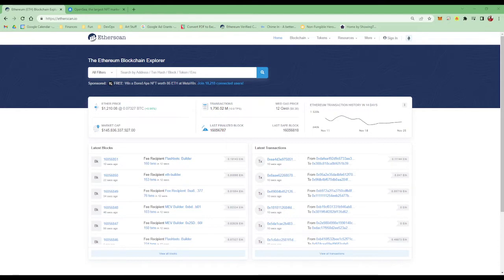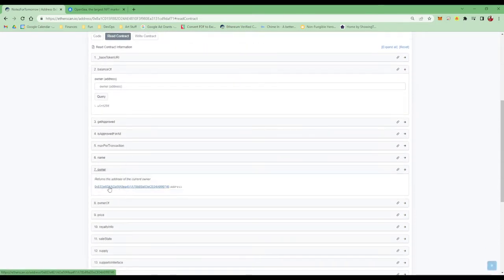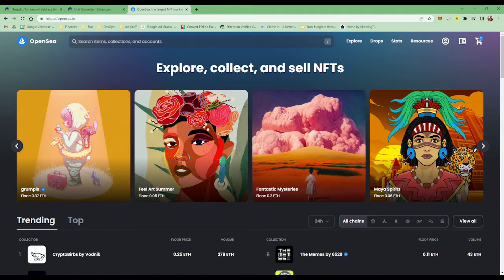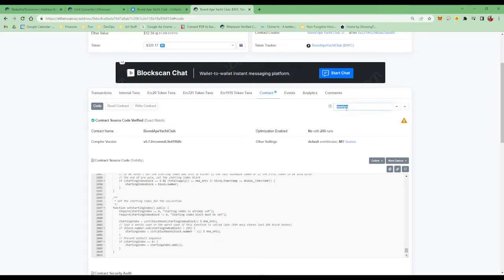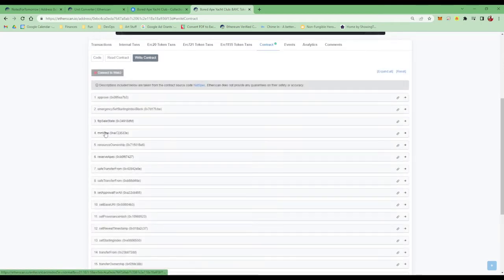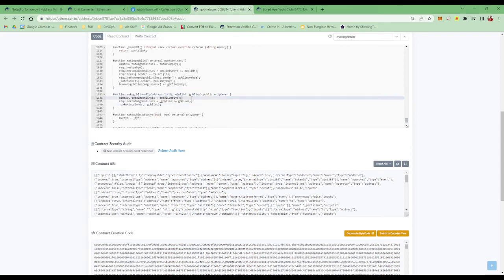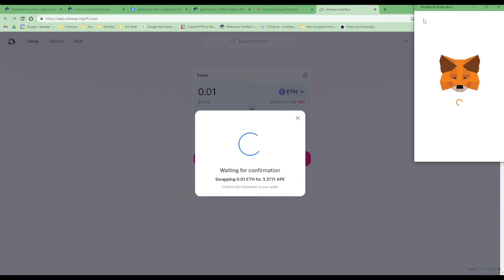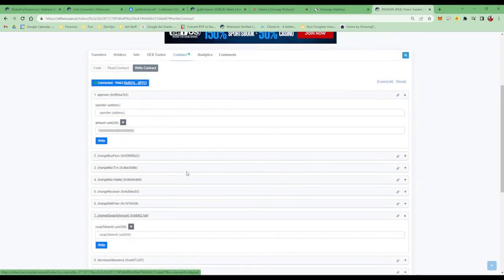How To Interact With Smart Contracts Directly Through Etherscan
A short(ish) tutorial video on how to interact with contracts directly through Etherscan. Always be sure to verify the contract and function you're interacting with.